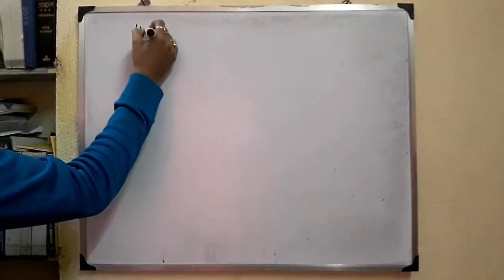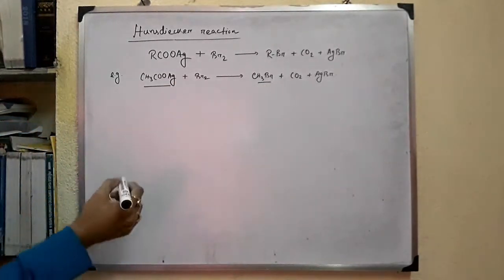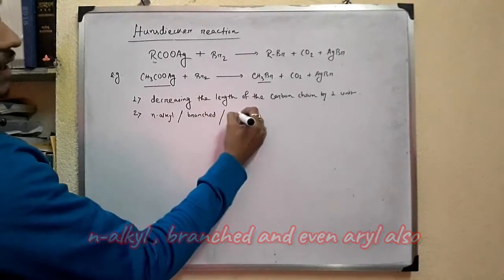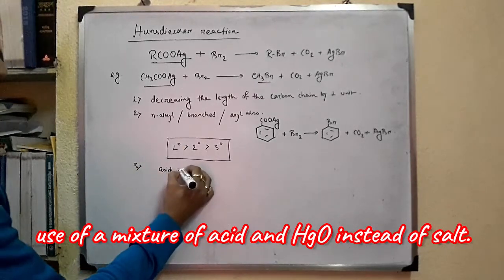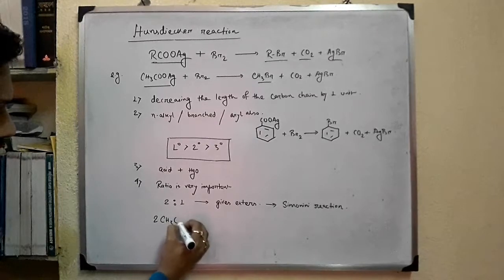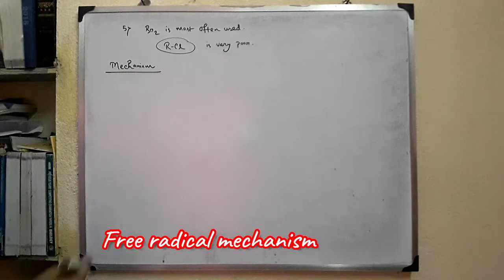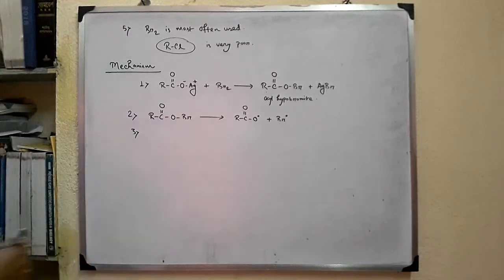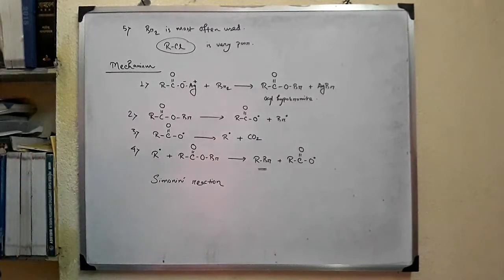Hunsdiecker reaction | Haloalkanes | Organic chemistry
Hunsdiecker reaction or Borodine Hunsdiecker reaction is a method for preparing haloalkanes from silver salts of acids.

The silver salts of carboxylic acids react with bromine to form bromoalkanes.

This reaction is believed to occur by free radical mechanism.

Chloroalkanes can also be obtained but the yield is very poor.

Iodoalkanes cannot be obtained by this reaction because esters can be formed instead of iodoalkanes. This is known as Simonini reaction.